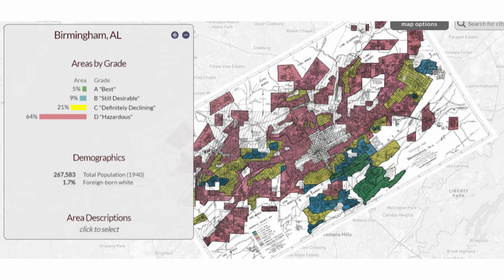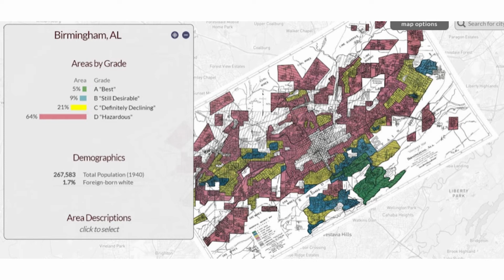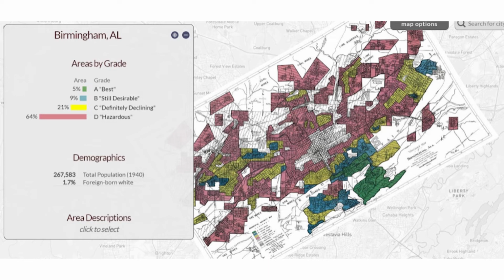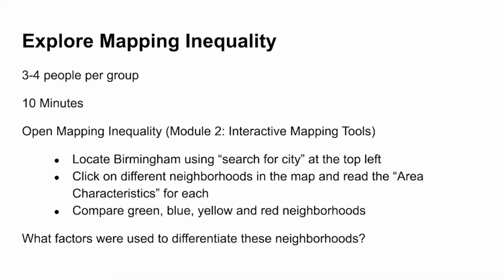9. Redlining and the Creation of Food Deserts pt.1